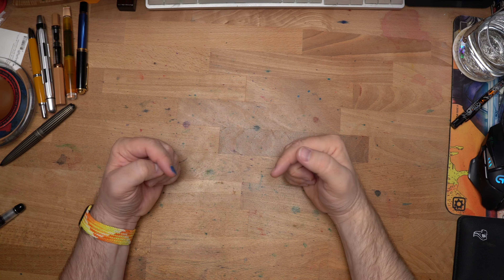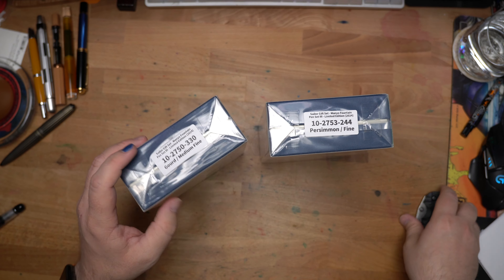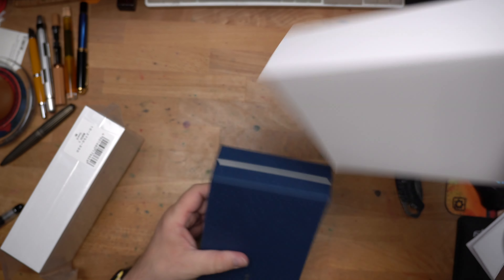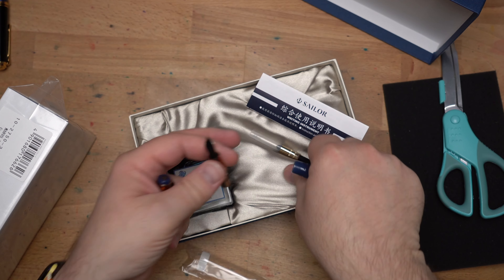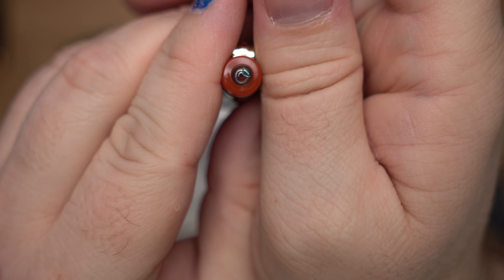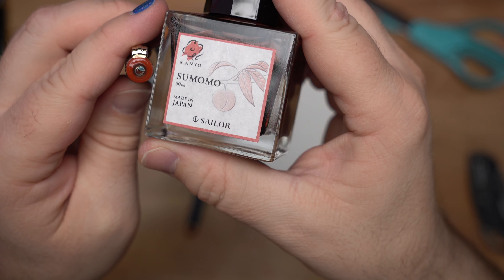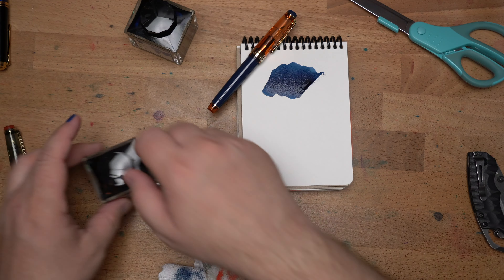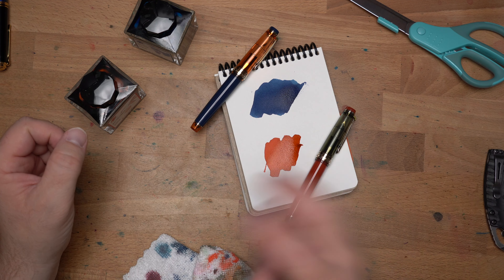Endless Pens Unboxing: The Sailor Manyo Gourd & Persimmon Sets!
I bought these sets back in July, and they finally arrived! These Manyo sets are always good, but this set of Sailor Pro Gear Slims and their inks are especially good. Check out the Gourd and Persimmon pens and their inks here!

They may not be available at Endless any longer, but you should be able to find them around the internets.

** I bought this stuff with money. I try not to let that sort of thing color my reviews. What you see is what I got. Thanks for the support, Patrons! **